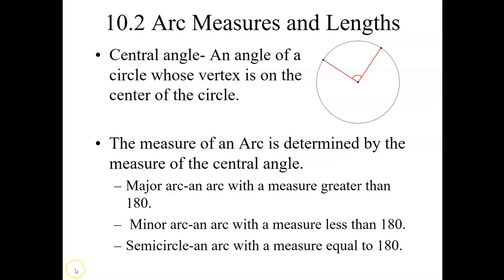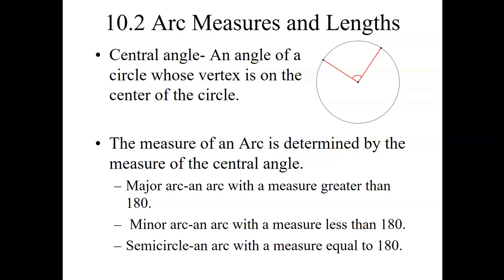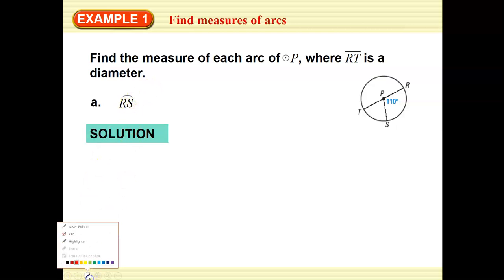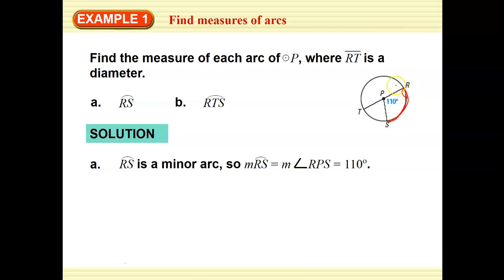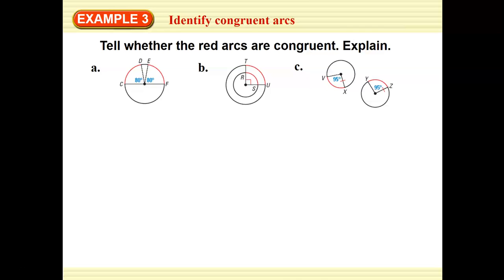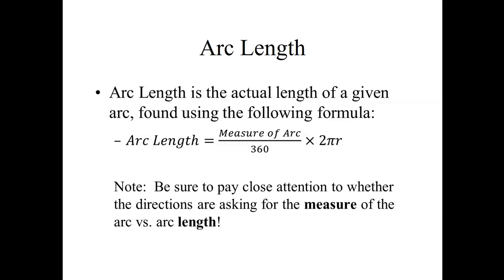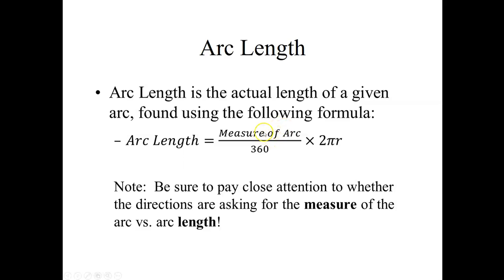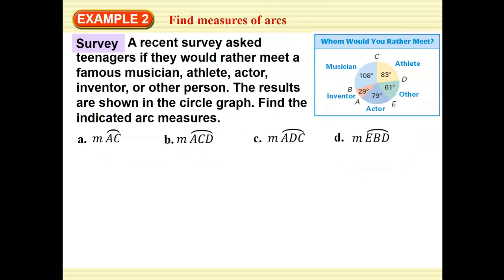10 2 Recap